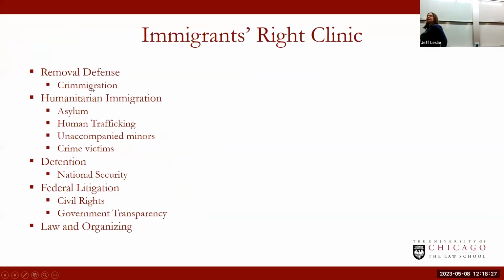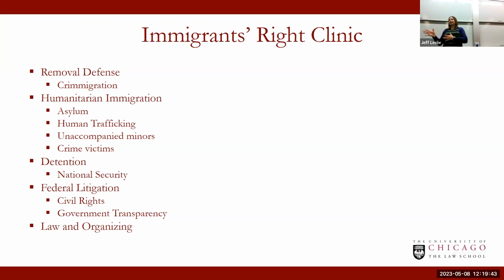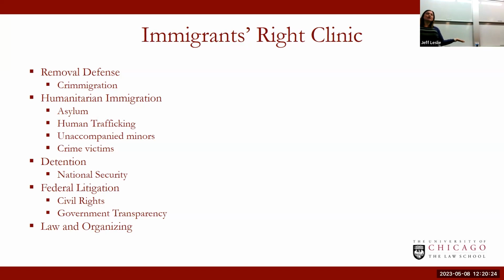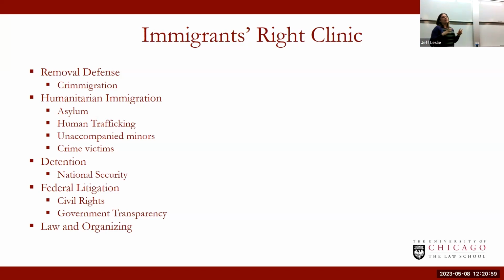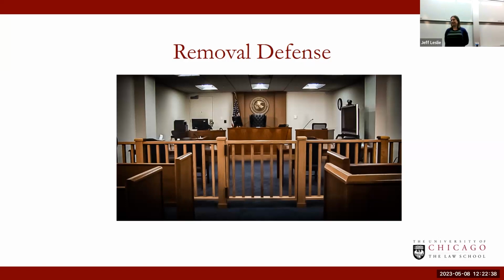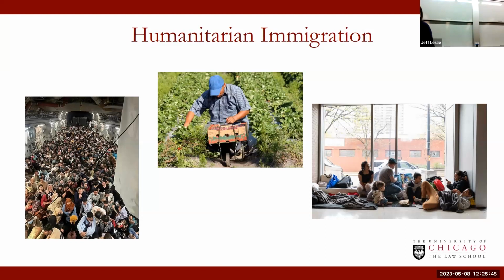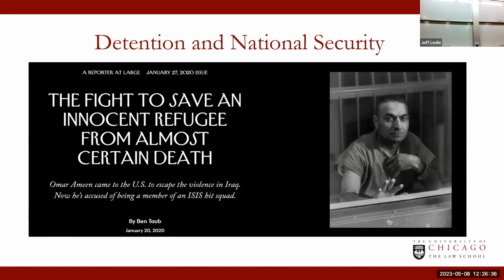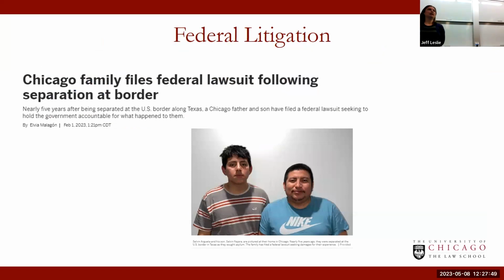Law School Clinics: Immigrants' Rights Clinic